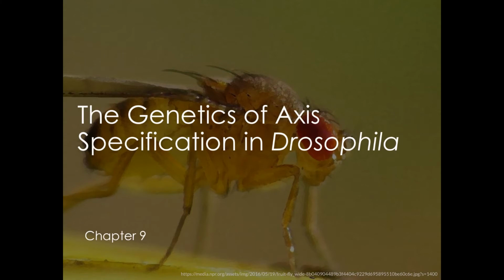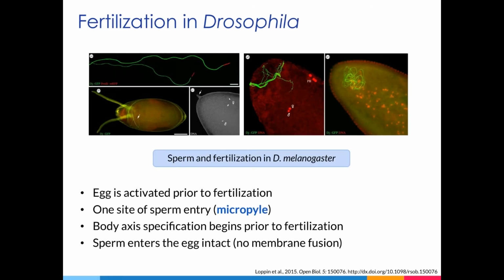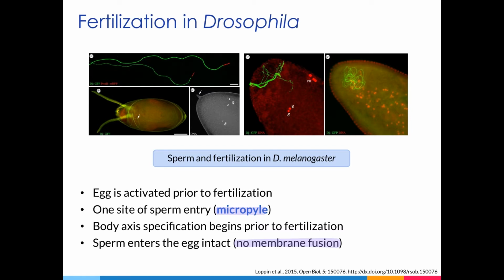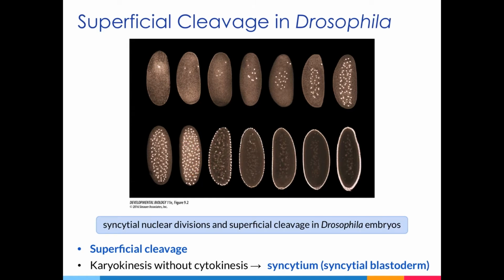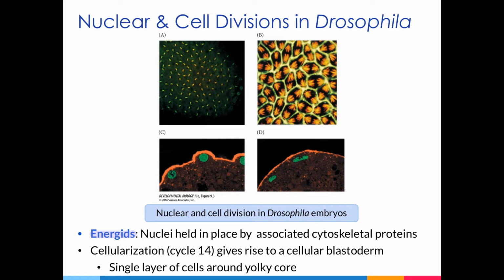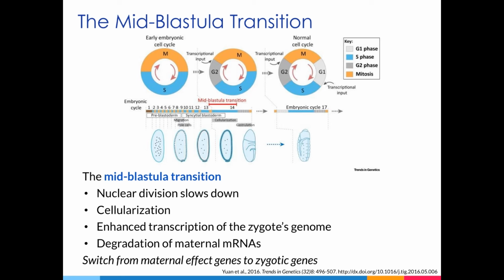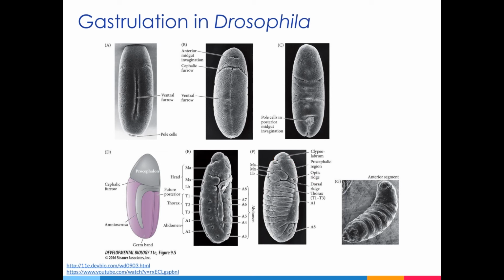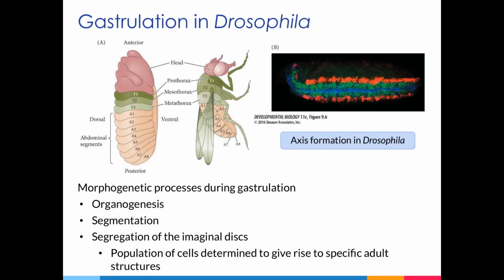PCB 4253 Chapter 9 Part 1